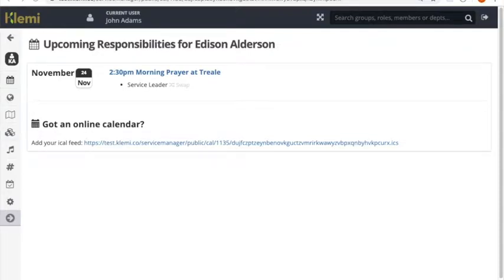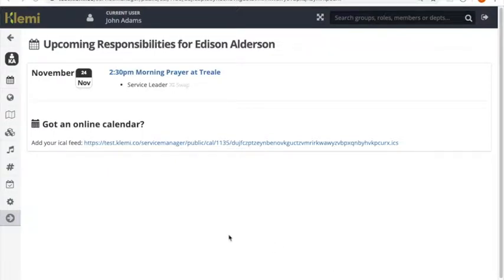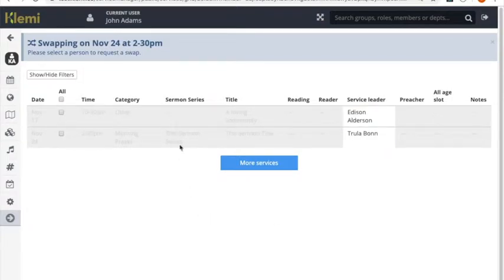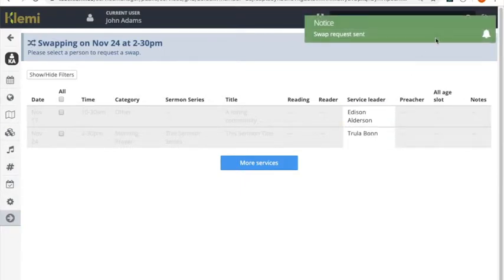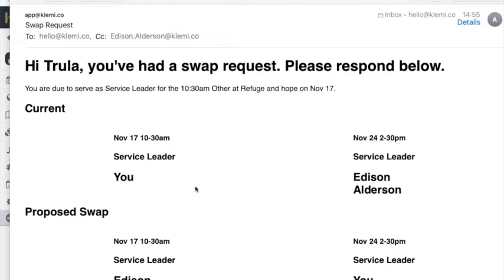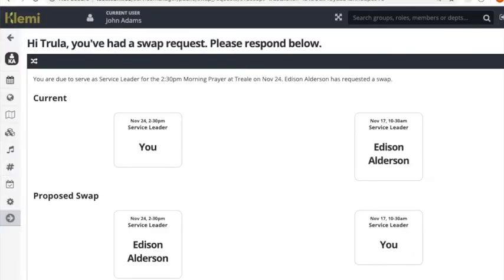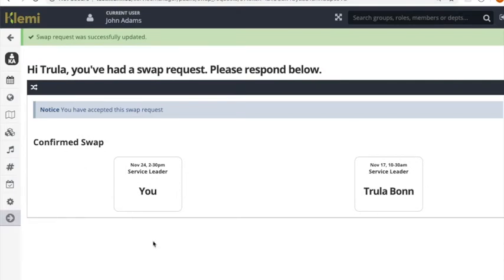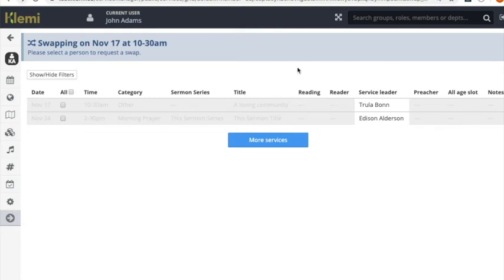Swap Requests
How to make requests for swaps on Klemi